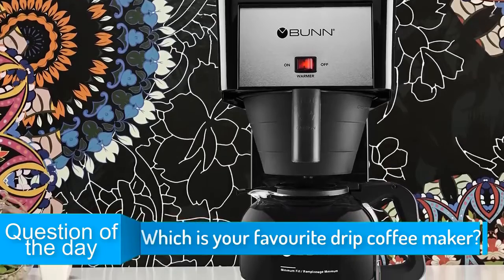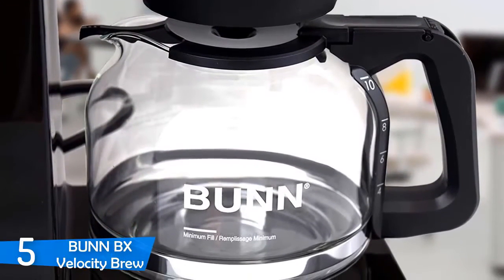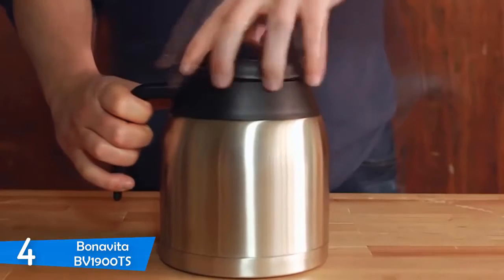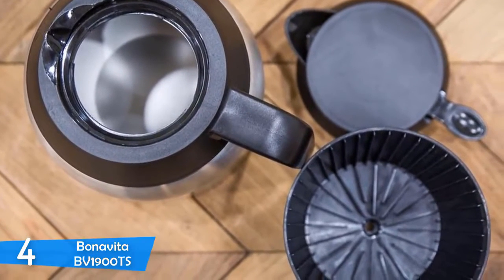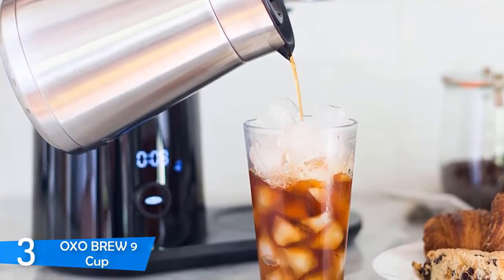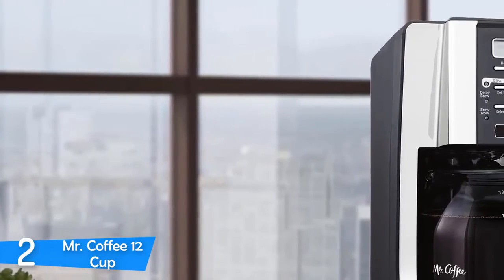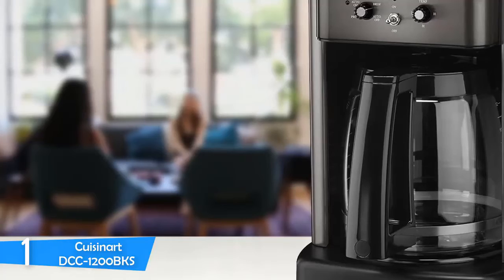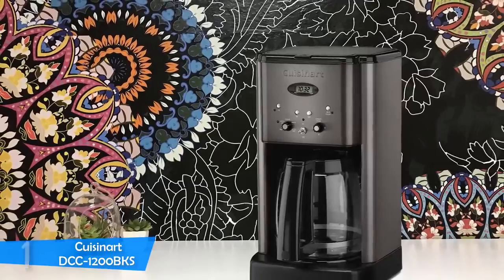Best Drip Coffee Maker for Making Coffee Worth In 2020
► Links to the drip coffee makers we listed in this video:

► 5. BUNN BX Velocity Brew
► 4. Bonavita BV1900TS
► 3. OXO BREW 9 Cup
► 2. Mr. Coffee 12 Cup
► 1. Cuisinart DCC-1200BKS